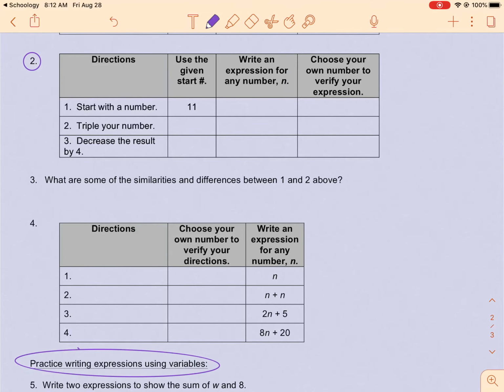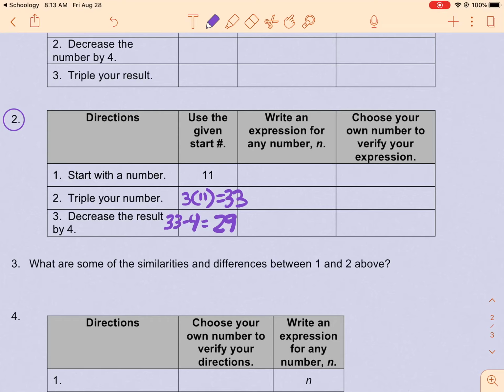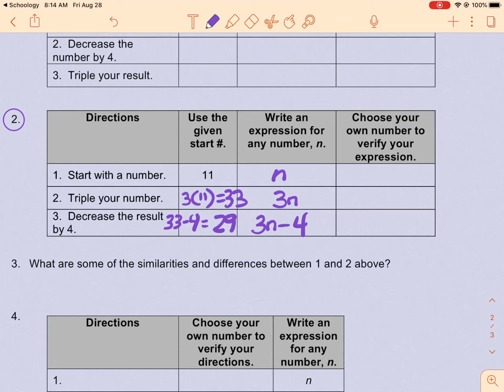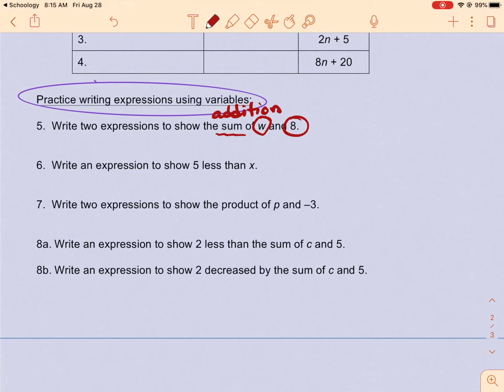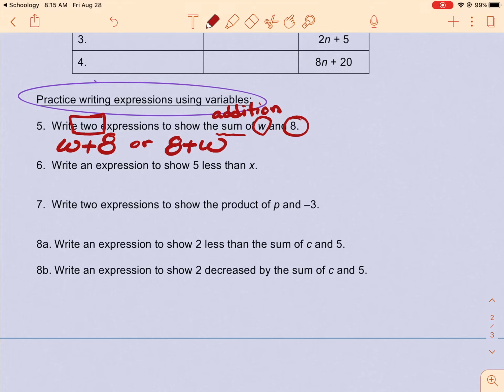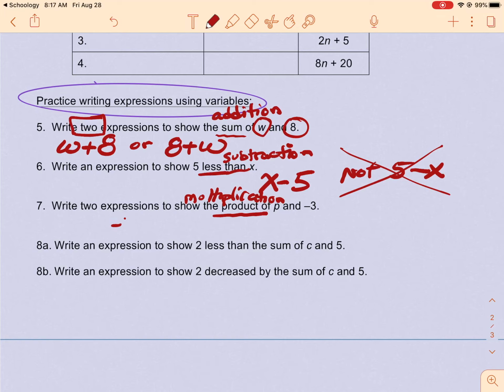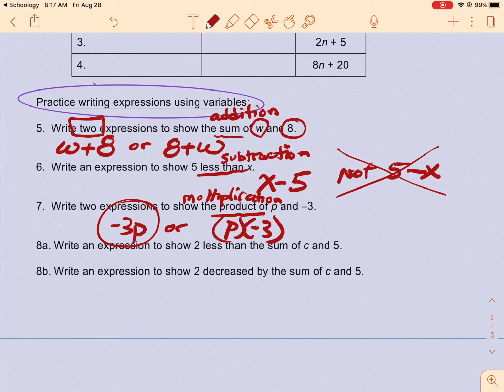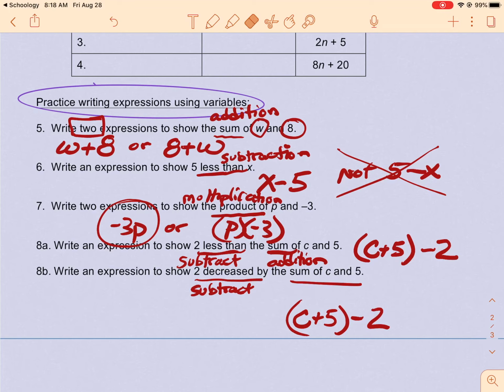1.1 Writing Expression with Variables